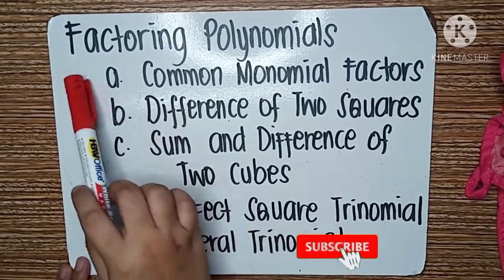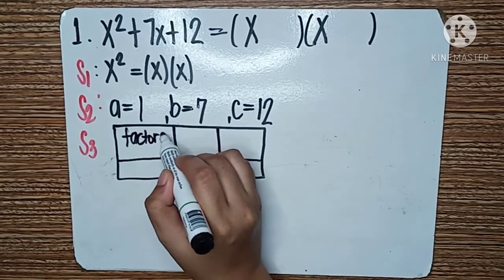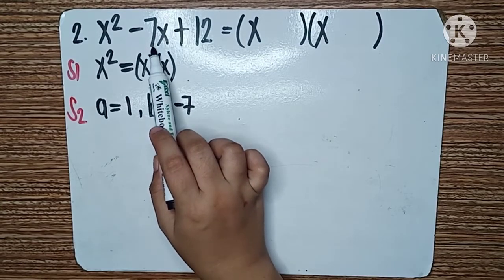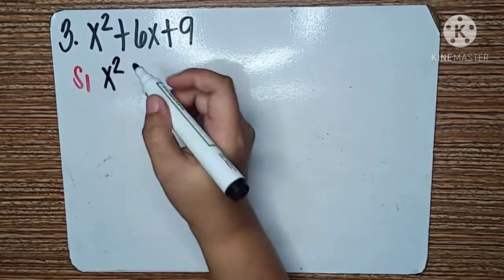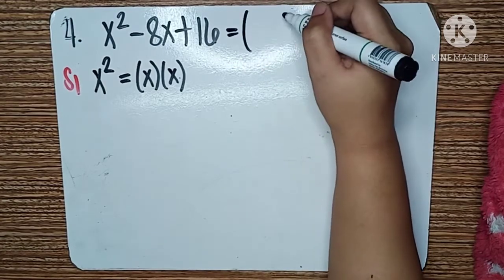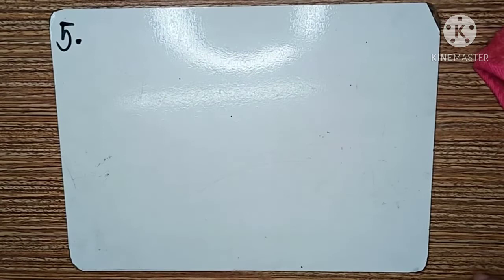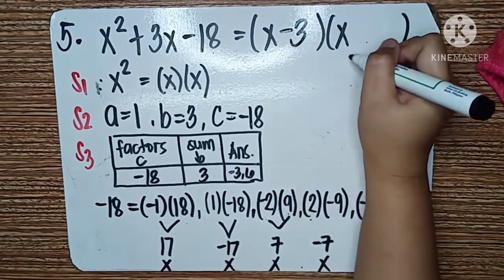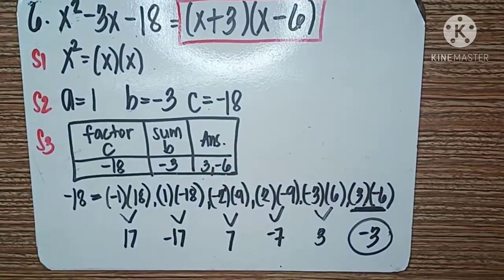Factoring Quadratic Trinomials | a=1